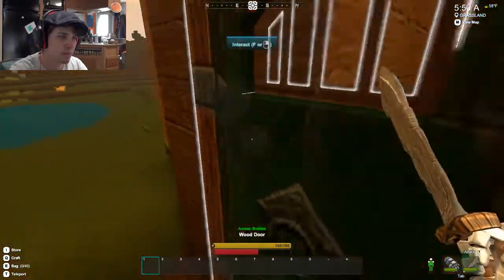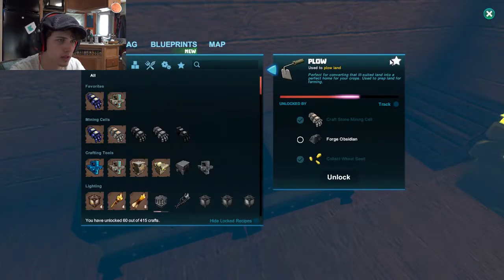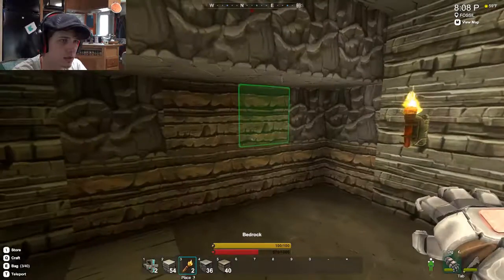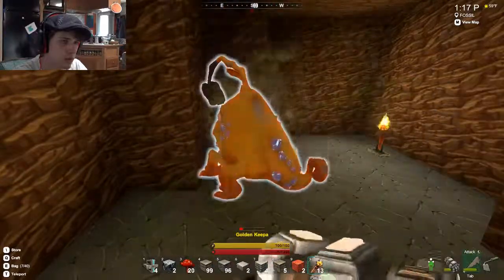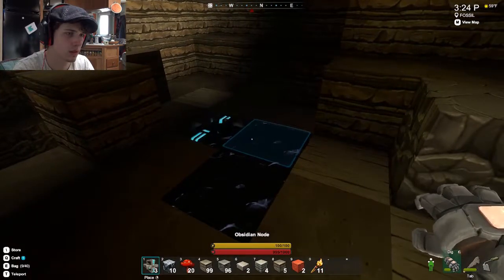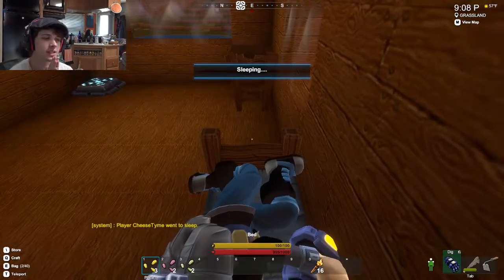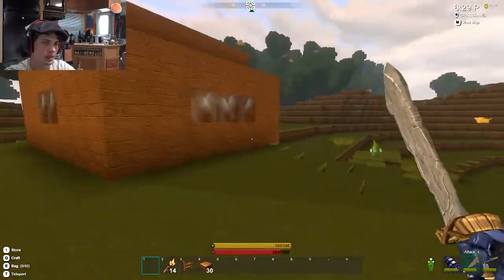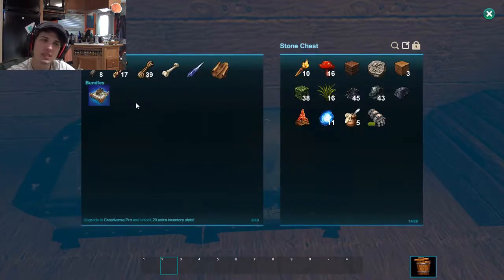It's Not Farmville | Creativerse Part 4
CheeseTyme Plays Creativerse! I'm building onto my house and starting on some crops.